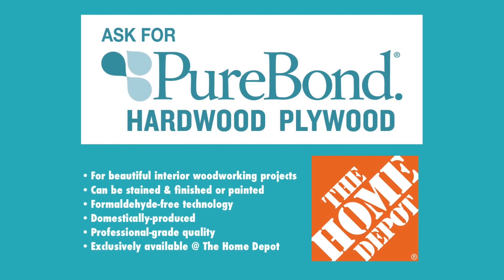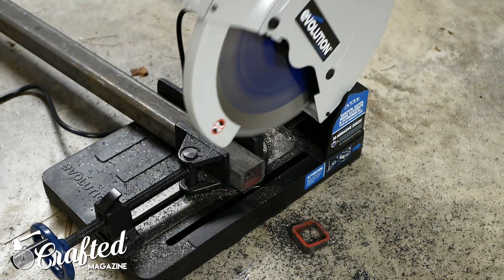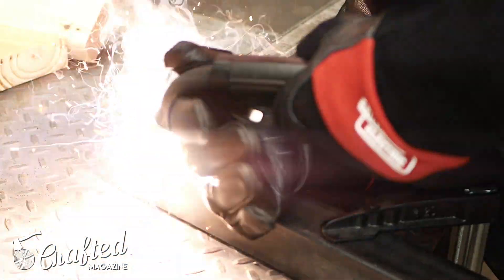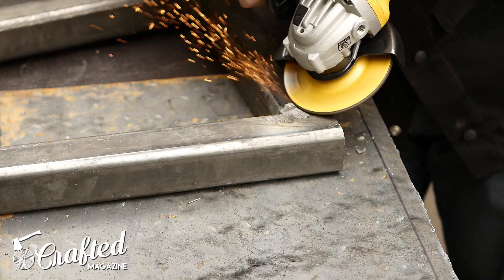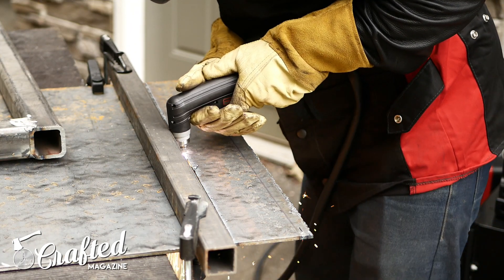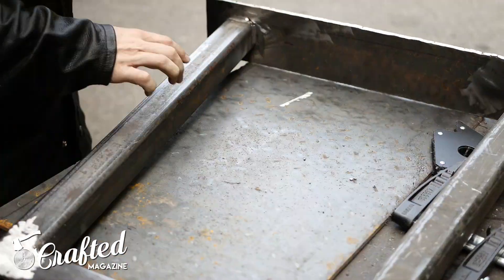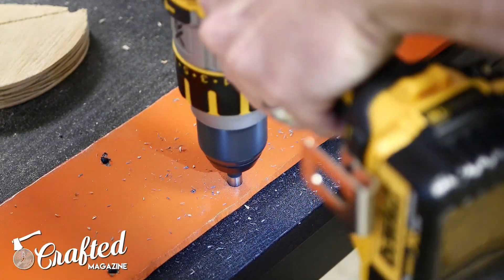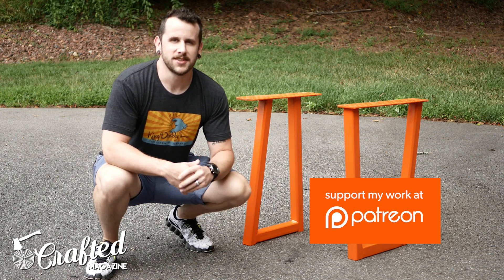Walnut Plywood & Steel Desk, Part 1: Welding the Steel Legs | Crafted Workshop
Build Article Welcome to our first welding project, a pair of steel desk legs that would also make great legs for a dining table or coffee table.

Materials Used To Build The Steel Legs

Roughly 11 feet of ¼” thick 2″ x 2″ square tubing
Two pieces of ¼” steel plate, 4″ x 22″ each
Flux Core MIG Welding Wire, Innershield NR-211-MP, .035
Rust-Oleum Light Gray Auto Primer Spray Paint
Rust-Oleum Spray Paint, Gloss Orange
#10 X 3/4″ Phillips Flat Head Screws

Tools Used To Build The Steel Legs

Evolution Power Tools EVOSAW380 15-Inch Steel Cutting Chop Saw
DEWALT DWE4222N Angle Grinder
Lincoln Electric POWER MIG 210 MP Multi-Process Welder
Lincoln Electric Tomahawk 375 Plasma Cutter
Welding Magnets